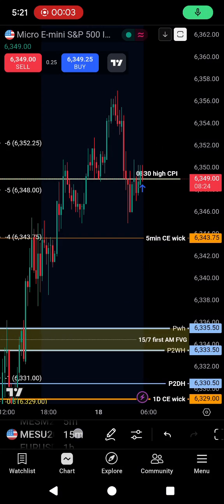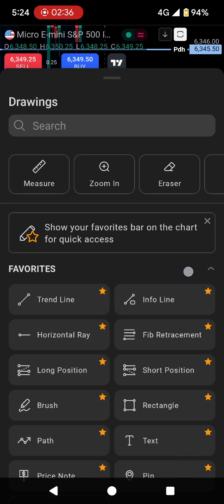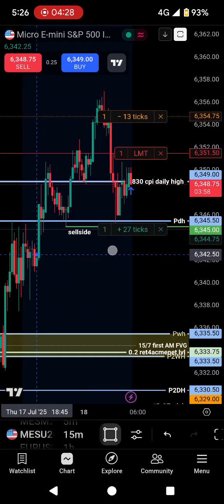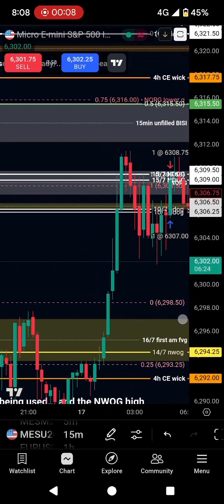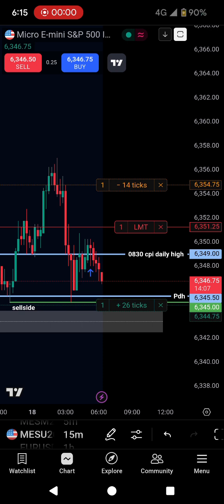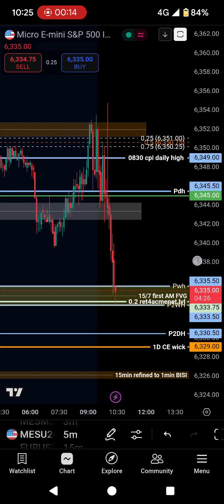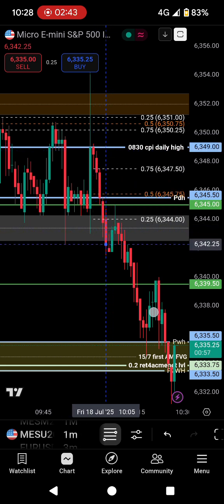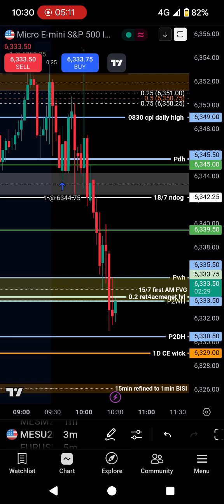18/7/25 short scalp into the nwog (+8.75)